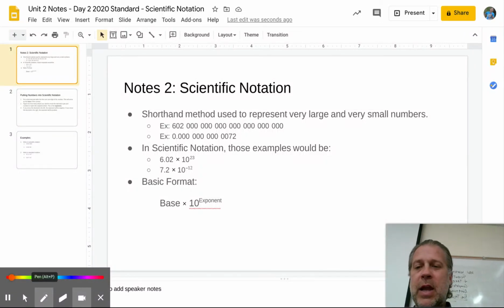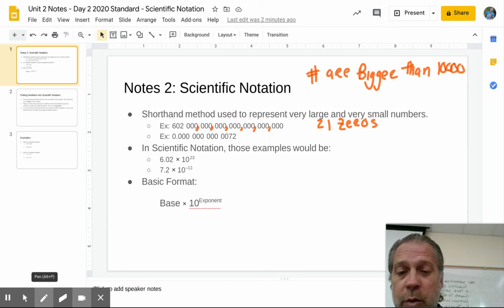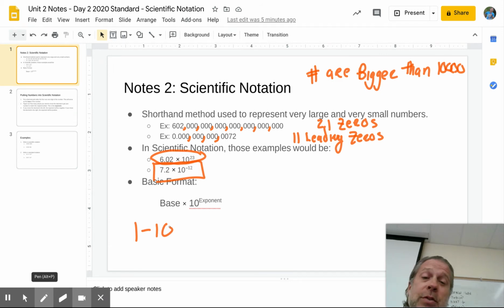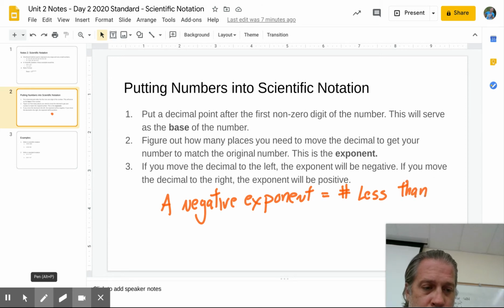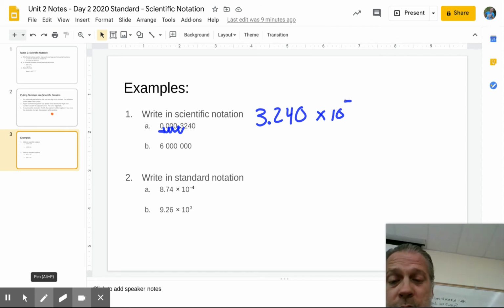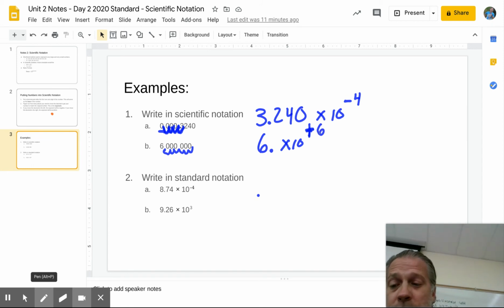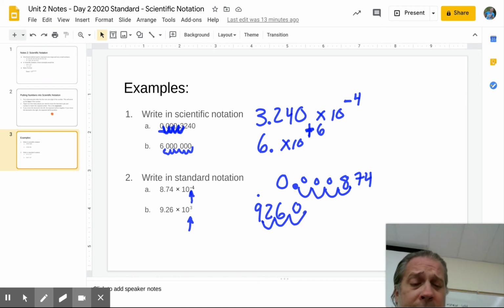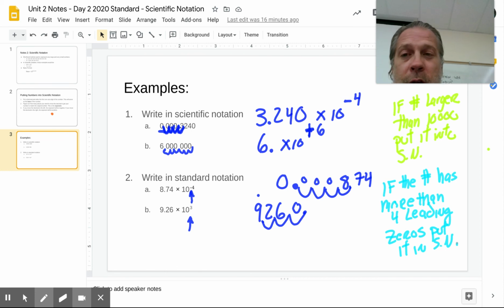Unit 2 Notes - Day 2 2020 - Scientific Notation - Google Slides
A quick lesson on Scientific Notation...with a poor choice on the webcam location :)